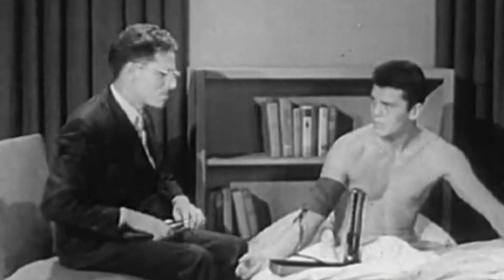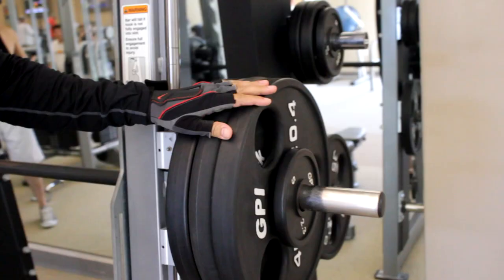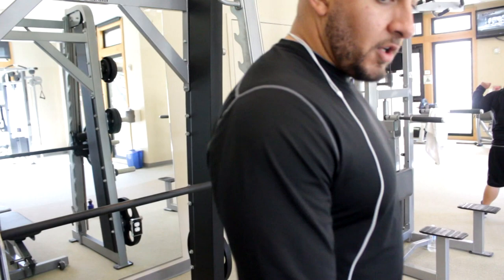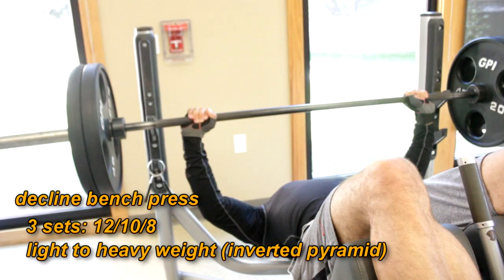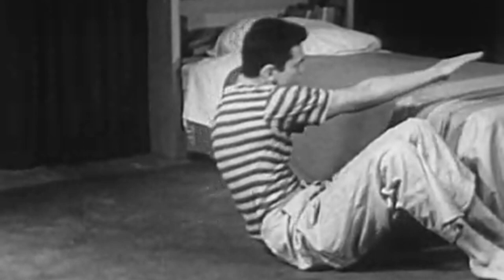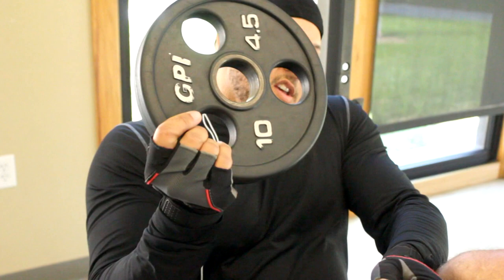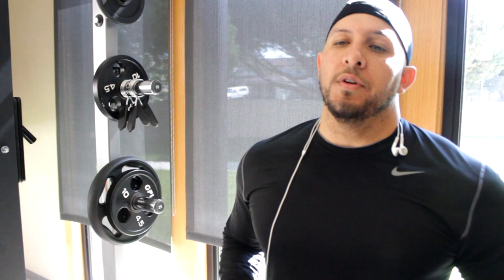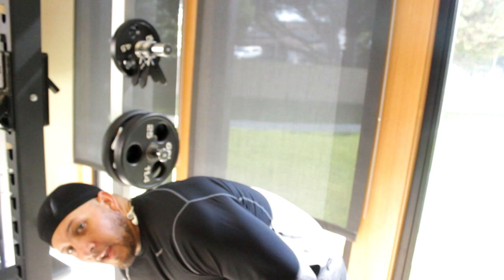Lateef the Truthspeaker - FIREWIRE | DIRECT CONNECT - Transmission 091611 Workout Episode Pt. 1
This exclusive webisode takes you into the gym with Lateef as he shows you his workout to keep his mind/body/spirit right.
Look for part 2 coming next week.